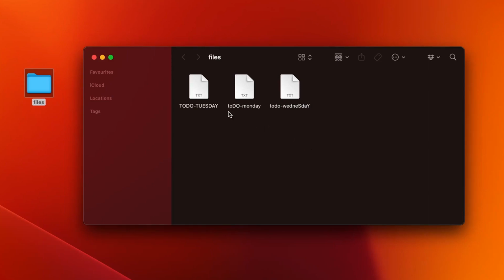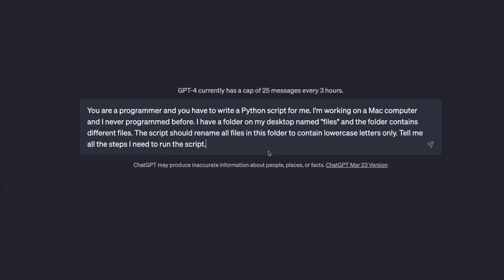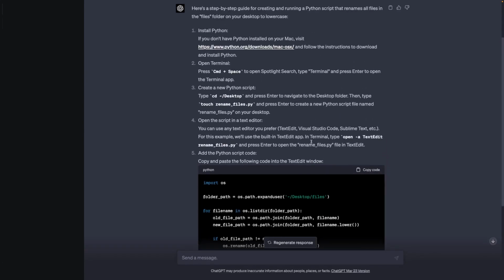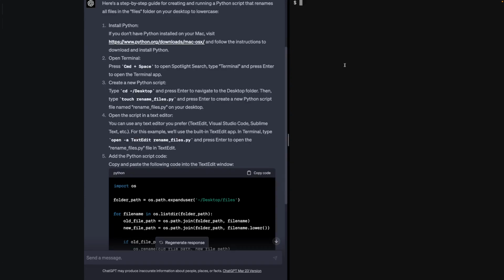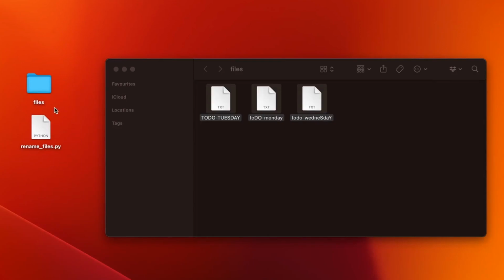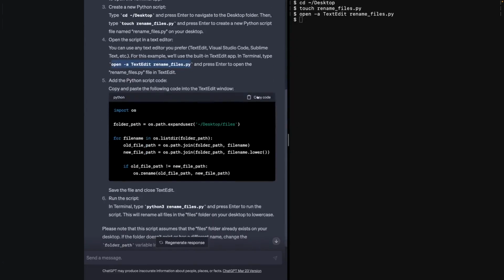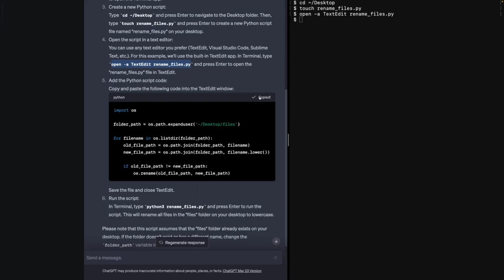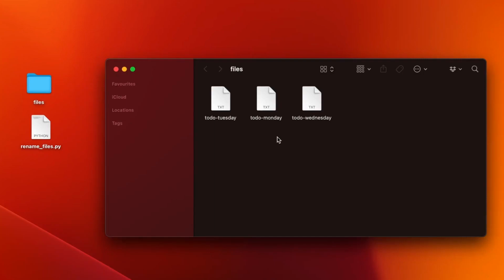091 Writing Utility Scripts with ChatGPT 321K